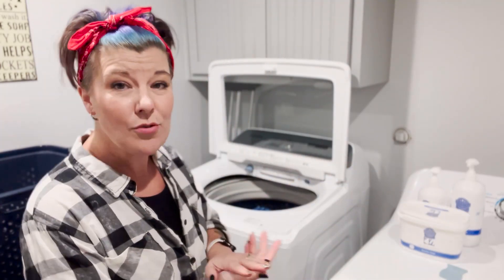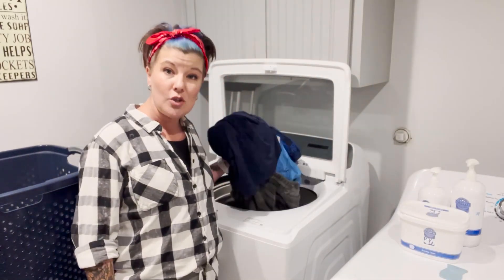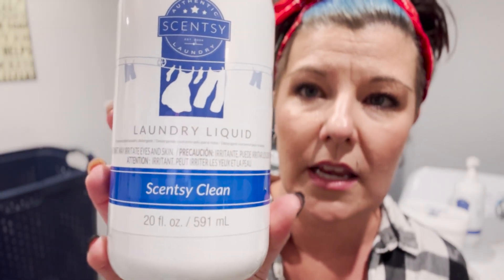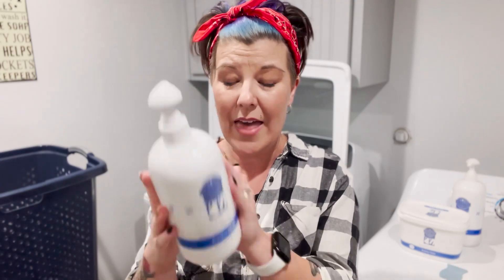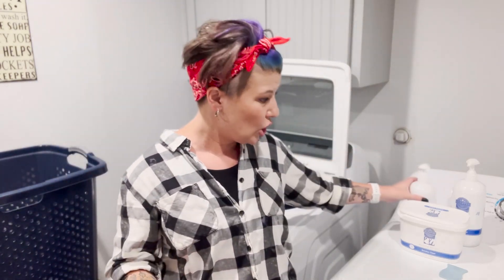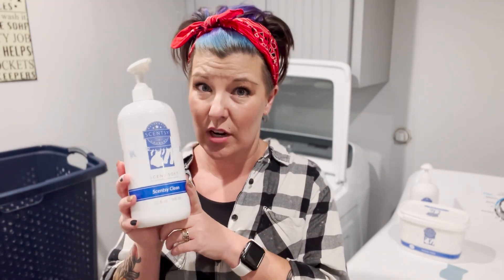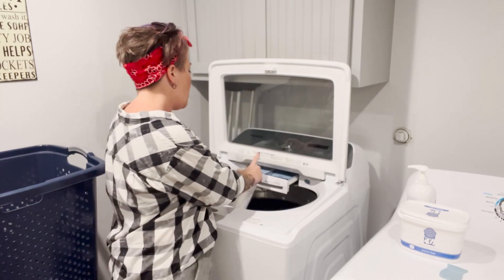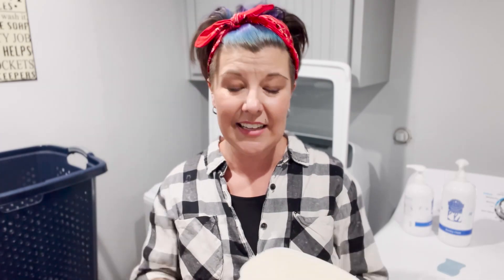What fabric softener can I use on my dry wicking clothing? | Jami Jo | Scentsy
Did you know that traditional fabric softener can harm your clothing with dry wicking? But Scentsy laundry is different! Scentsy’s Scent Soft, our fabric softener is safe on ALL fabrics. to get your Scentsy laundry products!